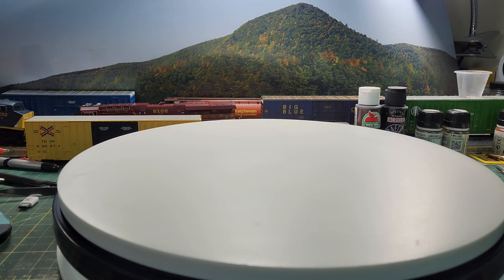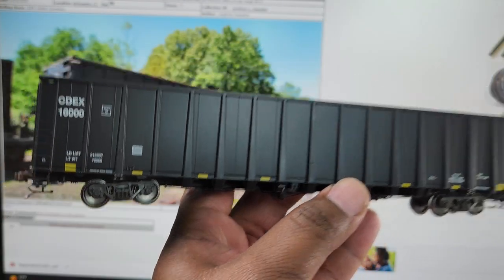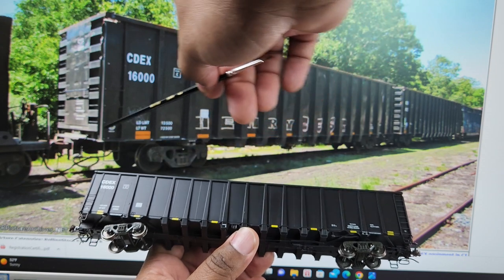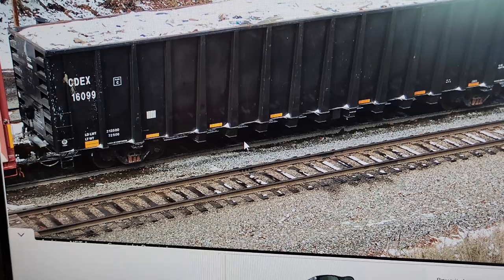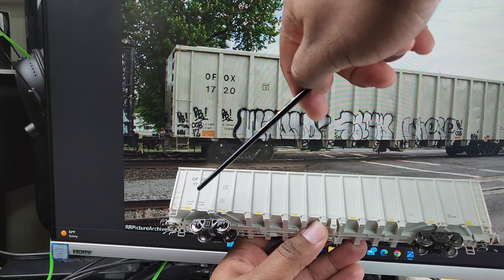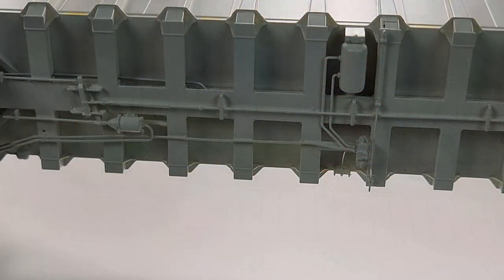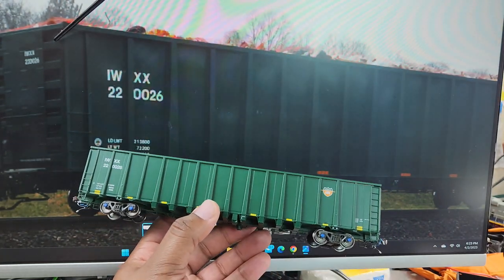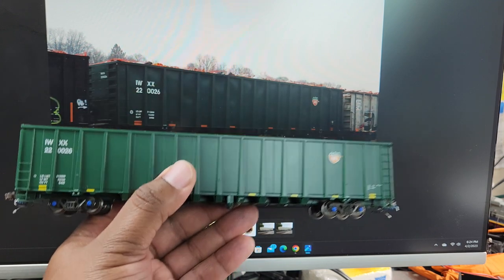Otter Valley Railroad HO Scale NSC 64 ft 6400 CuFt Scrap and Trash Gondola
HO NSC 64 Ft 6400 CuFt Scrap and Trash Gondola - CDEX (Black w/ Black Truck Caps) #16000

AN OTTER VALLEY EXCLUSIVE!!

Description:
The NSC 64Ft Gondola is used mainly in the construction and waste disposal industries hauling waste to transfer sites. Additional users use it for light to medium density steel and other scrapping materials from scrapper/ shrearer to end user. Cars can be seen found all over North America in either unit train or manifest train service.

Era: Post 2000

Model Features:
- Accurate ends and sloting based on field measurements.
- Different offset slots for 7 rung and 8 rung ladder cars
- All new model designed up using industry sources, and field measurements
- Correct size air reservoir and brake levers in -release- position
- Metal wheels
- Coupler Cut bars and correct air hoses
- Knuckle coupler
- Separately applied ladders,
- Fully detailed underbody
- Near-scale size draft gear box with specialized cushion detail
- Crisp painting and lettering per prototype.
- Rotating roller-bearing wheel caps, with appropriate Bremco or Timken where appropriate
HO NSC 64 Ft 6400 CuFt Scrap and Trash Gondola - OFOX #1720

Era: Post 2000

Model Features:
- Metal wheels
- Knuckle coupler
- Separately applied ladders,
- Fully detailed underbody

HO NSC 64 Ft 6400 CuFt Scrap and Trash Gondola - IWXX (Hunter Green) #220026

Era: Post 2000

Model Features:
- Metal wheels
- Knuckle coupler
- Separately applied ladders,
- Fully detailed underbody